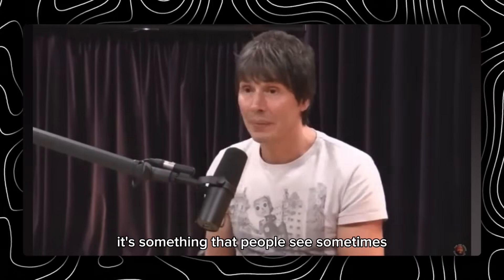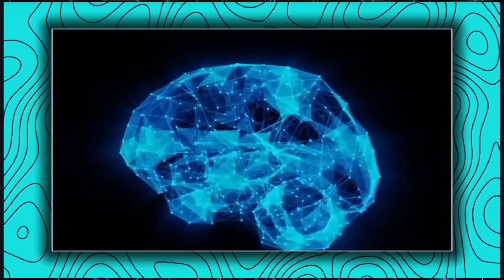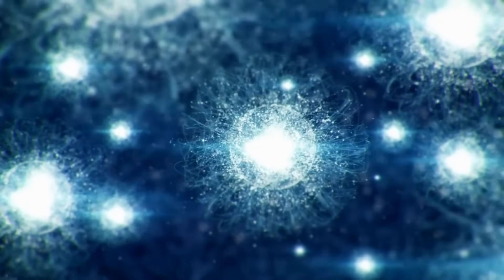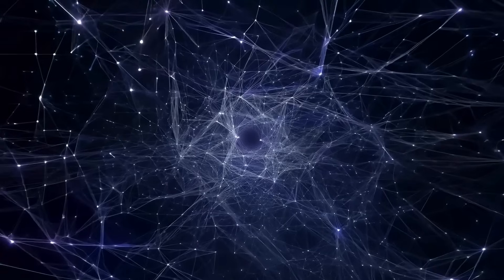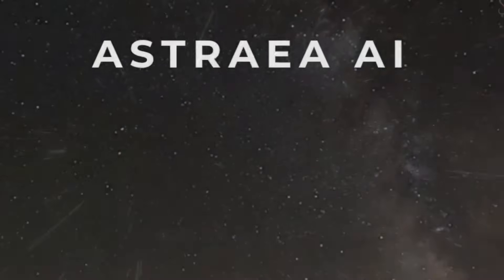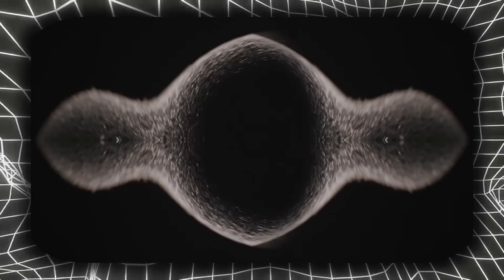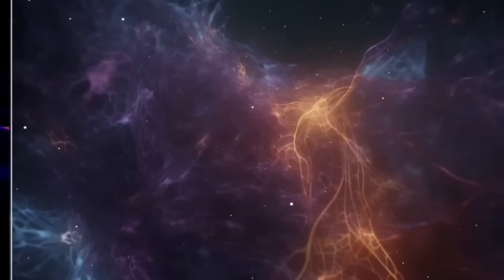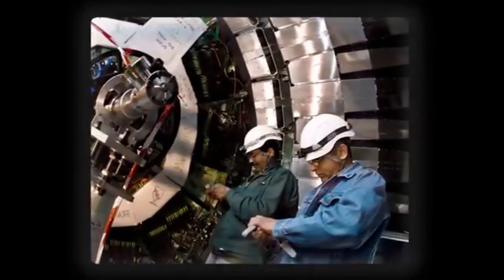Scientist Is Alarmed CERN’s Quantum AI Cracked Terrifying Data From Spacetime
What if spacetime isn’t just the backdrop to reality — but a conscious, responsive system? In this mind-bending episode, we explore a shocking new discovery out of CERN: an AI called Astraea has identified what physicists are calling the "Signature of Conscious Spacetime" — a strange, recursive pattern emerging from quantum field simulations.

We break down:

What CERN’s AI actually found

The quantum models that suggest spacetime might be conscious

How this connects to theories of panpsychism, simulation, and observer-based reality

Why this could unify physics, consciousness, and the divine

This is not science fiction. This is where science is headed — and the implications are staggering.